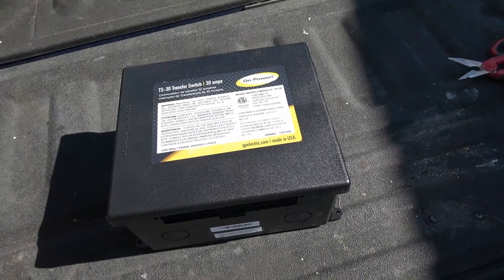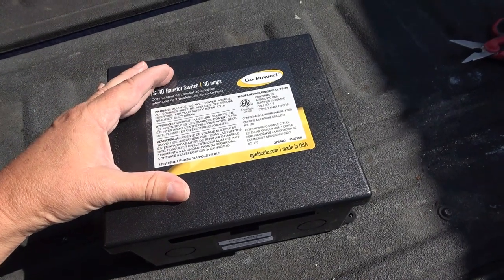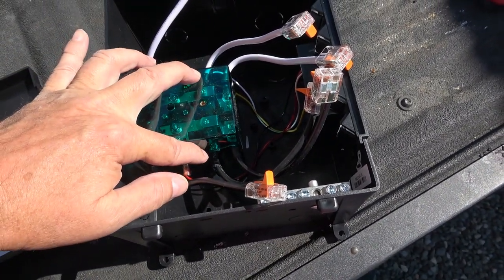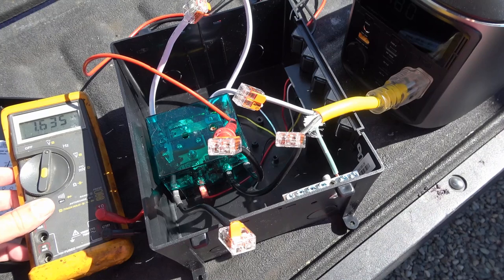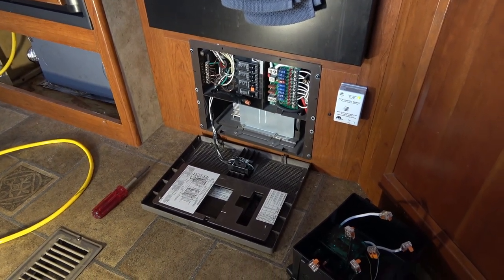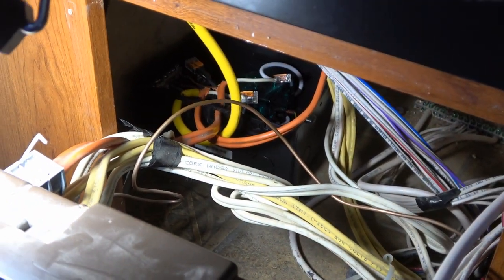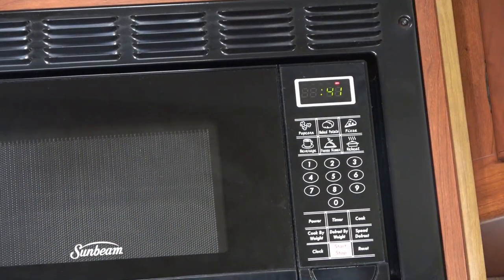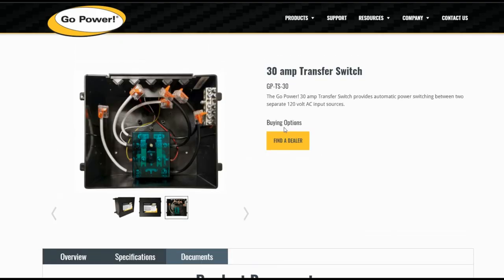30 Amp RV Power Transfer Switch Installation - Go Power! TS-30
In this video, I demo and then install a Go Power! TS-30 transfer switch into my 2011 Keystone Cougar fifth-wheel trailer. I'm using the transfer switch to automatically and safely transfer input power between my Safari ME portable power station's 2000W inverter output and the 30 amp shore power when I plugin at a campground.

By having my inverter output connected directly to the RV 30 amp input, I will be able to use all the AC outlets when dry camping and run my fridge off AC power instead of propane when we are towing.

Amazon USA
Amazon Canada